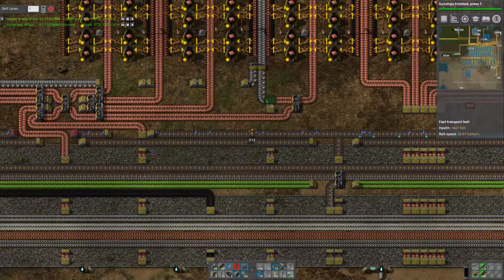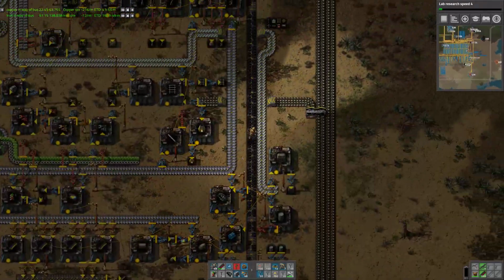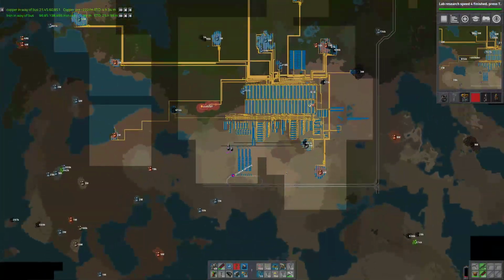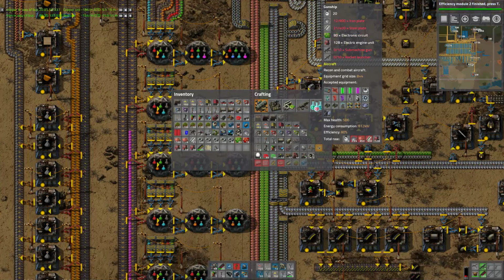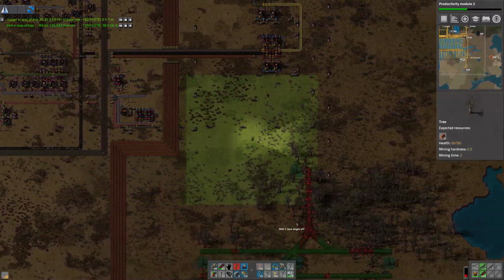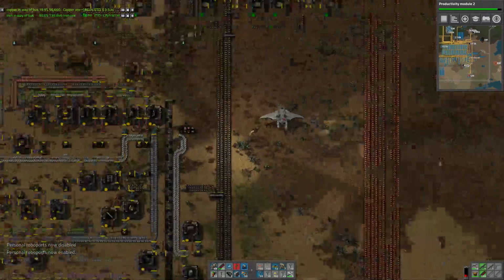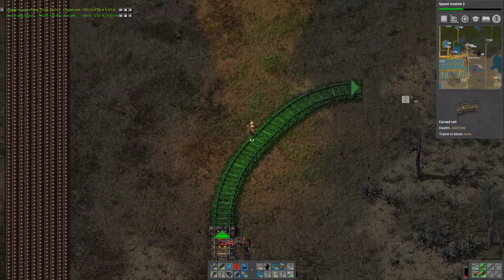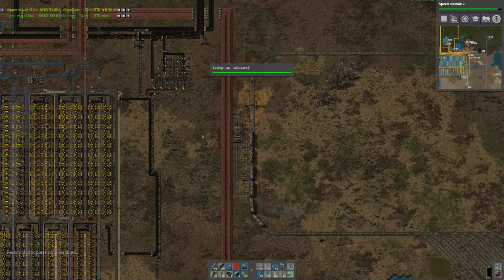Grinding my gears - I have a plain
We build a plane! And start to think about bringing in ore to the main base by train, perhaps.